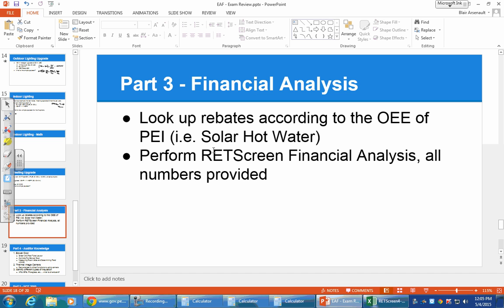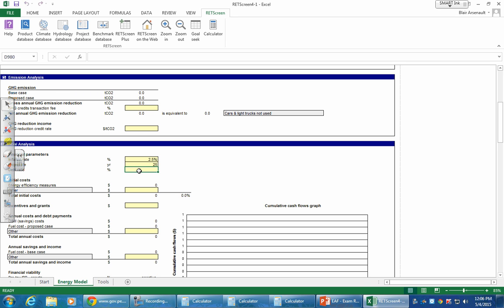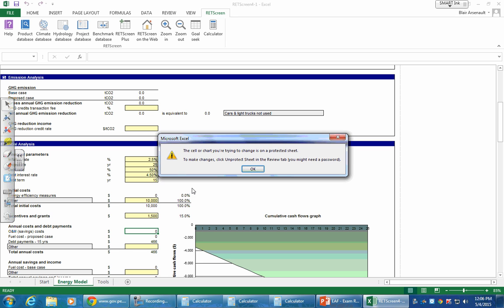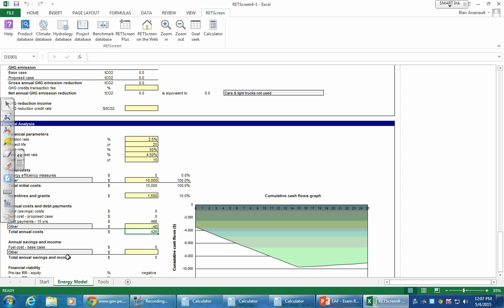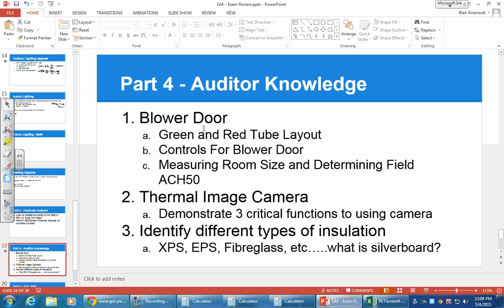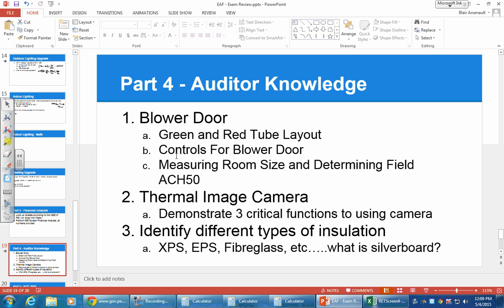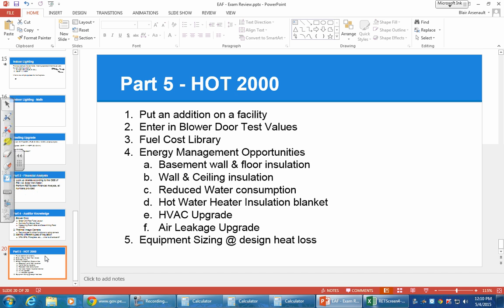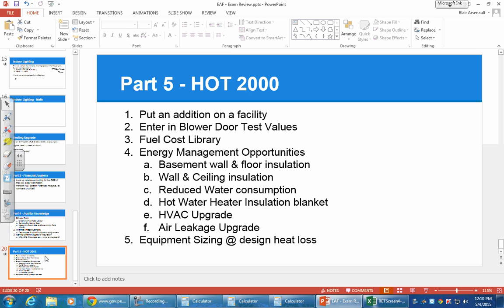Part 3-5 Exam